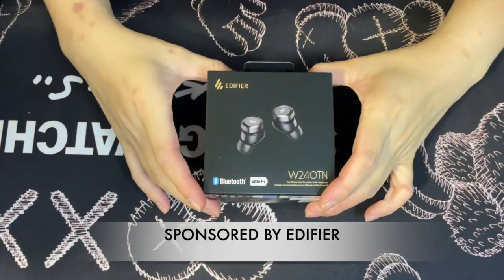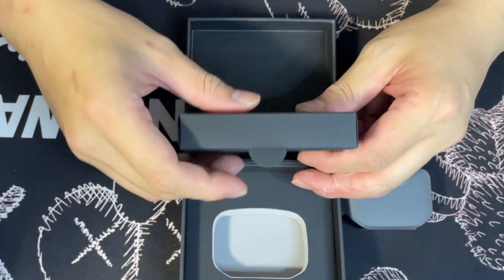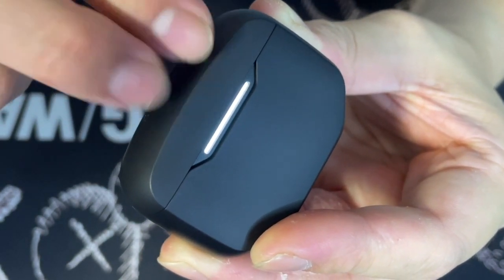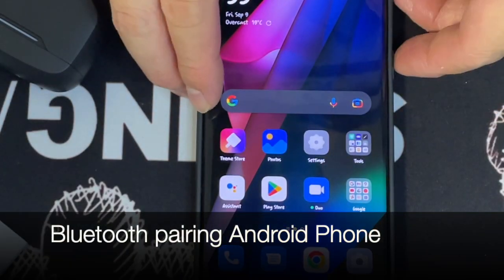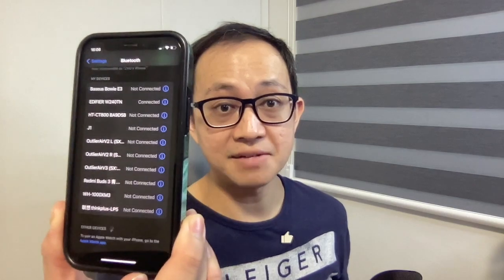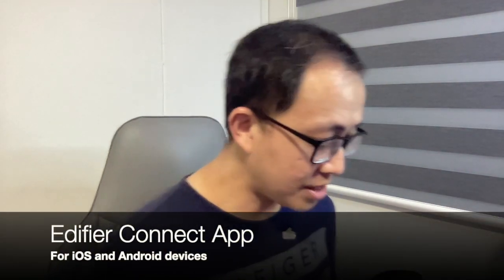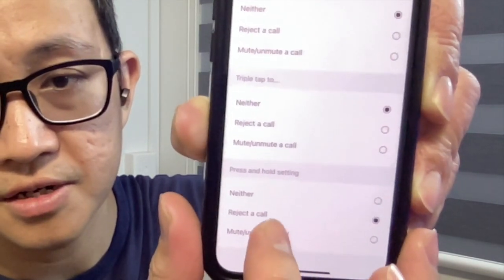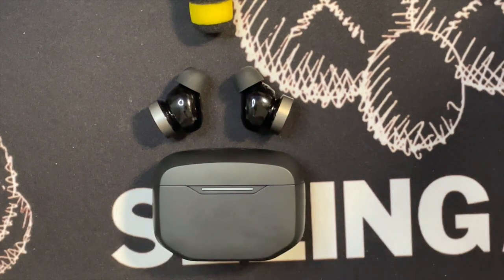Edifier Earphone W240TN ANC Unboxing, First Impressions, ANC Test, Mic Test, Edifier Connect App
Today we check the all-new Edifier Earphones, the W240TN ANC Wireless earbuds.

👇👇 PRODUCT LINKS 👇👇

Use the Latest tech gadgets at low & affordable monthly subscriptions. Circular lets you try out tech products at an affordable rate and keeps you updated with the latest tech always, with no strings attached. Sign up and get $50 off your first subscription

Check out TubeBuddy to optimize your Youtube Channel TODAY!

Try Amazon PRIMEstudent 6-months trial
Try Audible Plus TODAY
Try Audible Premium Plus and Get Up to Two Free Audiobooks

WHERE TO FIND THE EARBUDS (Sales & Latest Prices)
Apple Airpods Pro
Apple Airpods Pro Gen 2
Apple Airpods Gen 2
Apple Airpods Gen 3
Apple Airpods Max
Sony WF-1000XM4
Sony WH-1000XM5
Sony WH-1000XM4
Sony WH-1000XM3
Sony LinkBuds S
Realme Buds Air 2 Neo
QCY T1C
Redmi Buds 3 Pro
Jabra Elite 85t
Jabra Elite 75t
Jabra Elite Active 75t
Jabra Elite 65t
Jabra Elite 3
Jabra Elite 4
Jabra Elite 4 Active

My camera
My tripod
My M1 MacBook Air laptop
My USB-C 10-in-1 Hub
My Keyboard & Mouse combo
My monitor
My Microphone

Timestamp:
0:00 Intro
0:38 Basic features
2:21 The Unboxing...
3:21 Design & Build
3:42 The Spring.
4:12 COOL LIGHTS.
4:34 Is it nice to hold???
4:45 The earphones...
5:22 Mod shots... LEFT, RIGHT & FRONT
6:00 Bluetooth pairing Android
7:12 Bluetooth pairing iPhone
8:05 6mm + 10mm drivers... How do they sound?
14:44 Edifier Connect App...
17:25 The ANC feature...
18:22 How LOUD are they???
19:55 Mic test, Mic test. Testing...
21:03 Stay tune for the Full review.